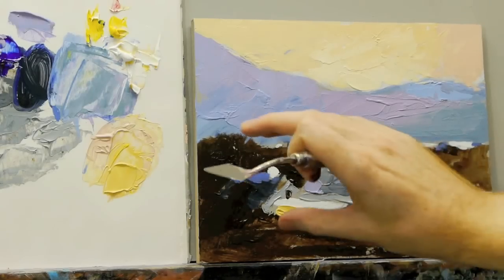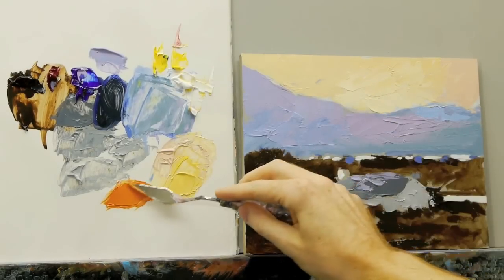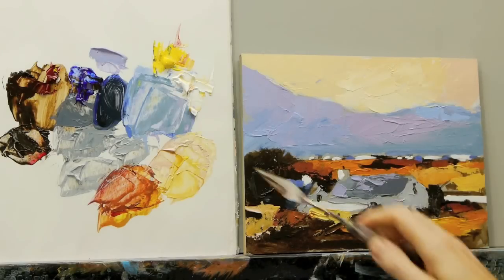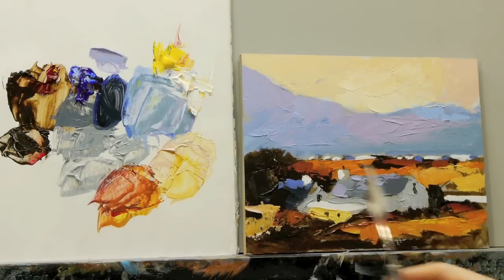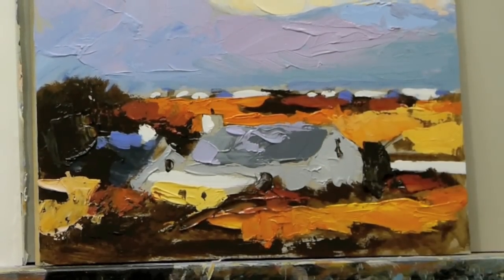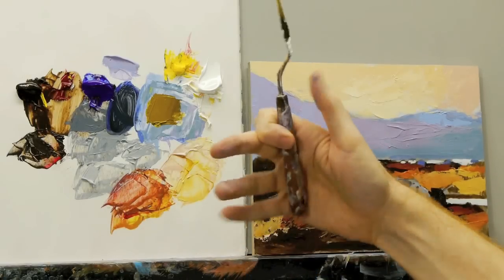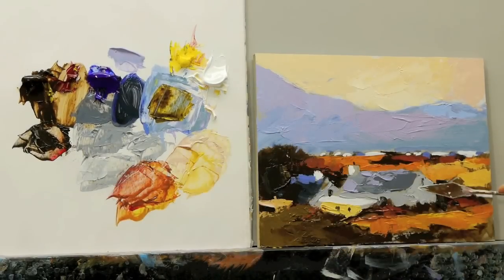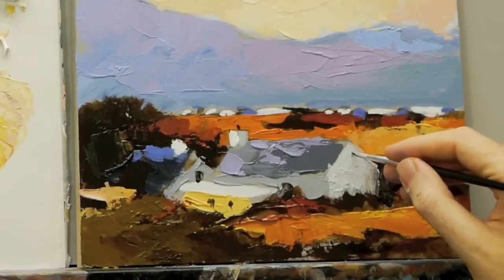Acrylic Palette Knife Painting Techniques - Lesson 3 of 4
This tutorial demonstrates key lessons in palette knife techniques using acrylics.
Painting with a palette knife in an Impressionist style with acrylics using impressionist, palette knife painting techniques. All the tips, tricks and techniques on how to paint a simple landscape painting with acrylics for beginners.

Download the reference photo to follow along with this How to Paint with a Palette Knife video.

Acrylic painting techniques using classical painting methods with professional art tutor Will Kemp